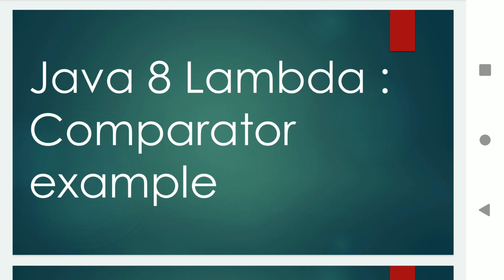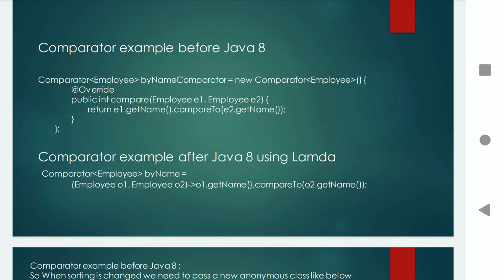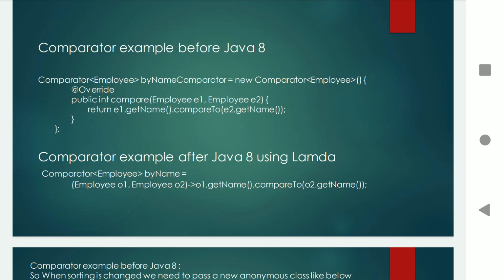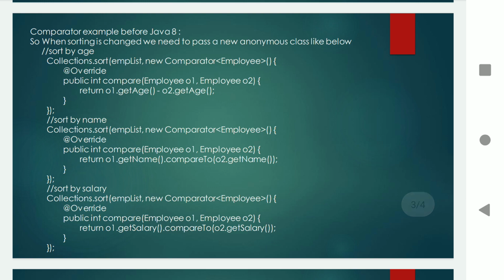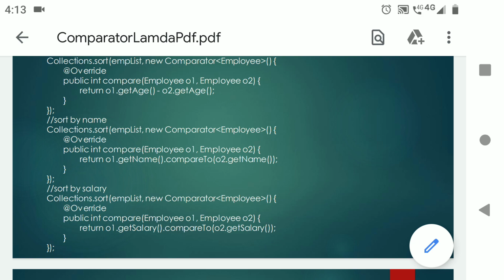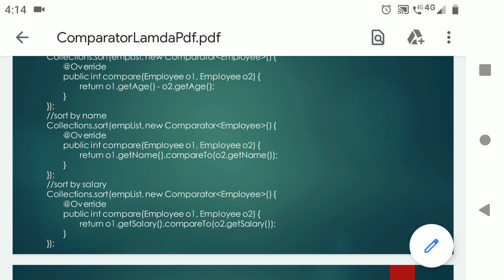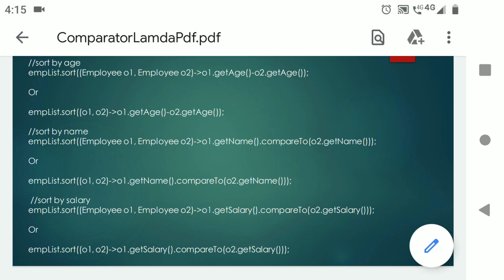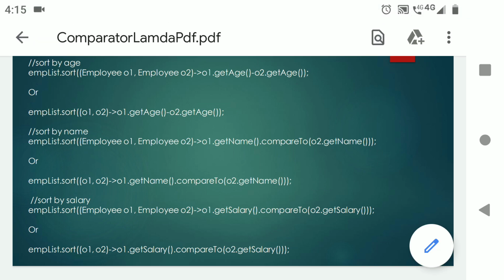Java 8 Feature | Latest Java Features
Java 8 Basic example of sorting with Comparator using Lambda

Thought would be helpful for some one who is preparing for java interviews

Have a Look at below interviews.